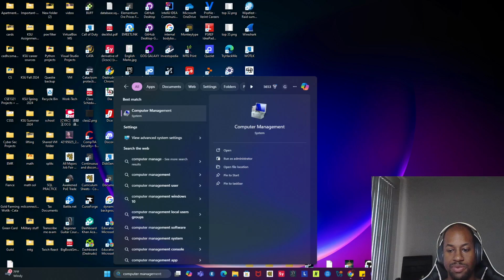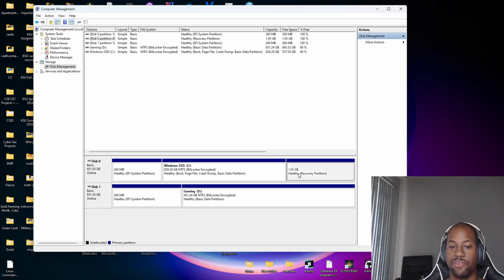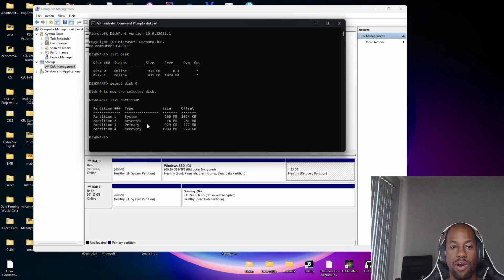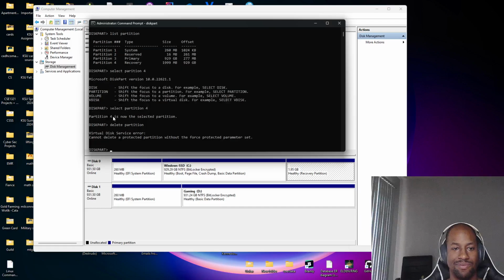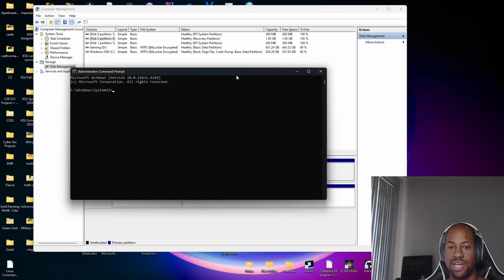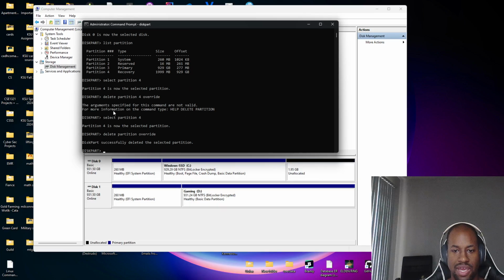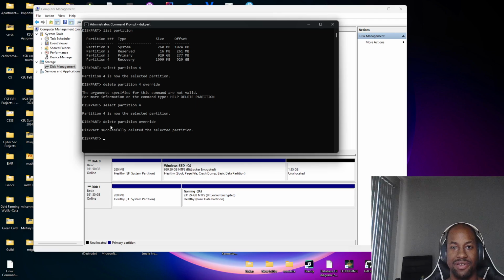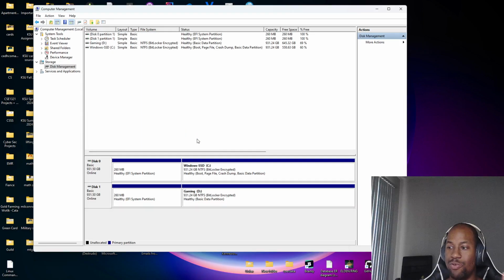How to Delete and Combine Partitions in Storage Devices(Includes protected partition bypass)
Quick video explaining how you can combine primary and partitioned storage on an SSD/HDD with the (Windows) Command Prompt.